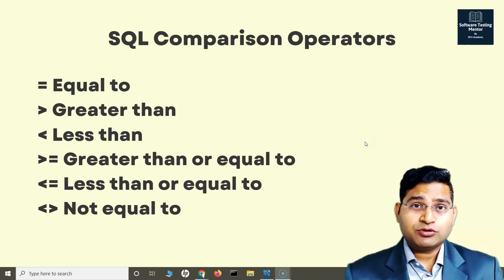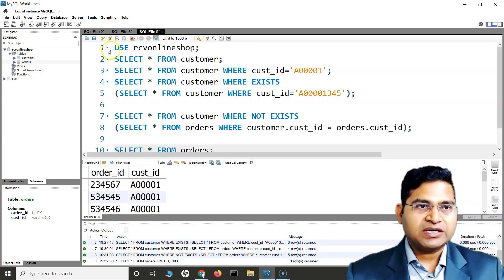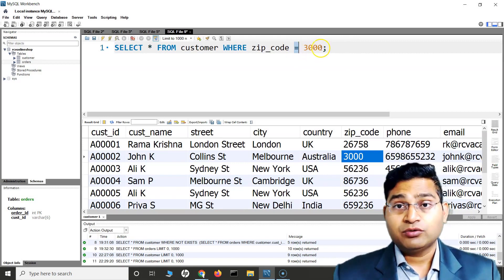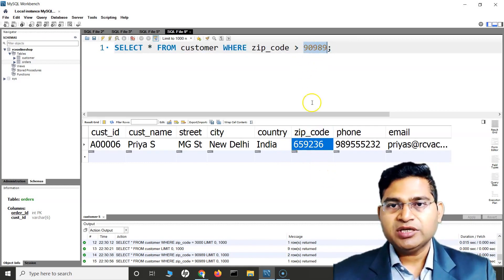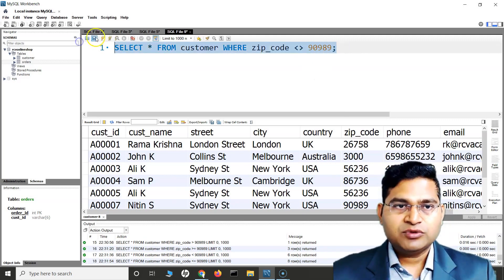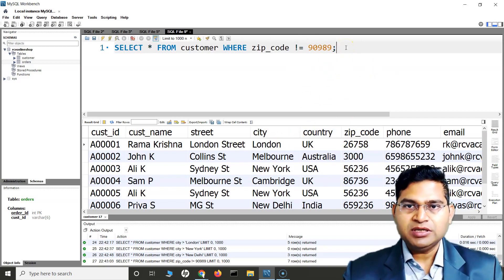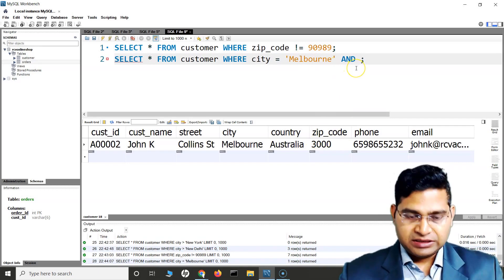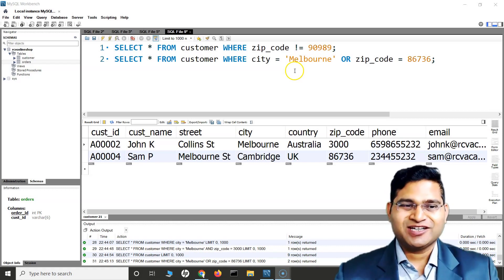SQL Tutorial #14 - SQL Comparison Operators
In this SQL Tutorial, we will learn about SQL Comparison operators. Comparison Operators in SQL are used to compare the values based on certain criteria and search the records which match the comparison criteria.